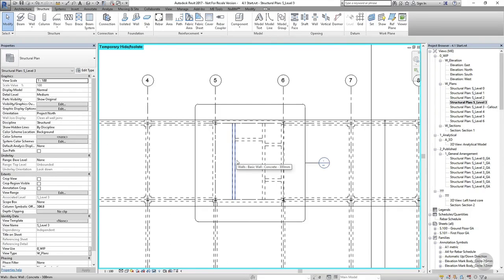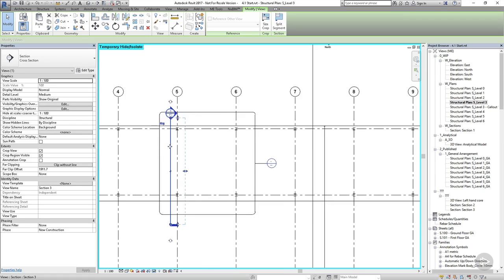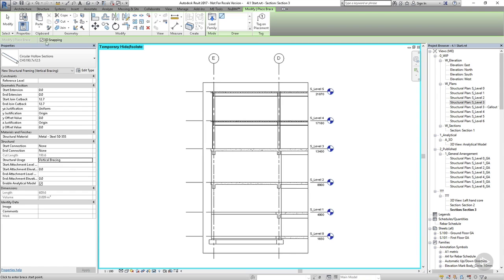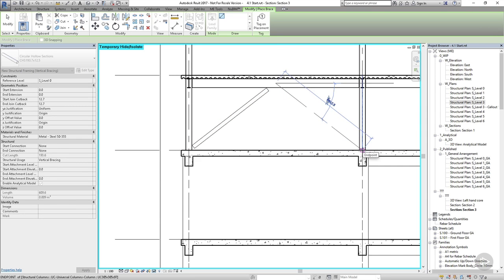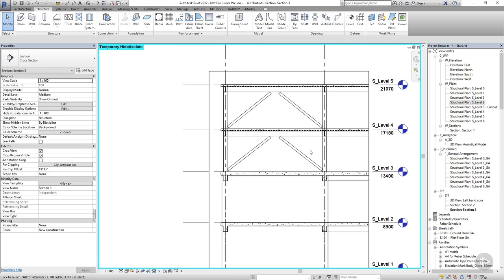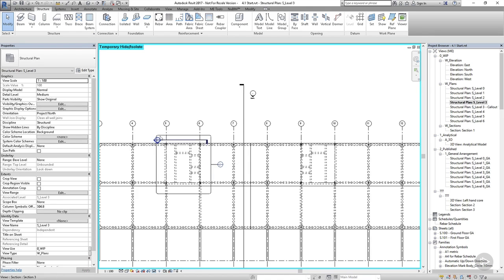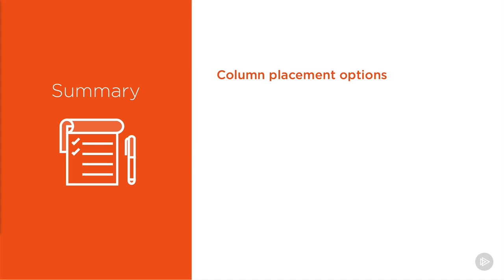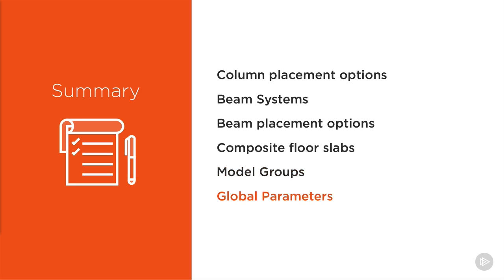33 Upper Tier Structure Vertical Bracing